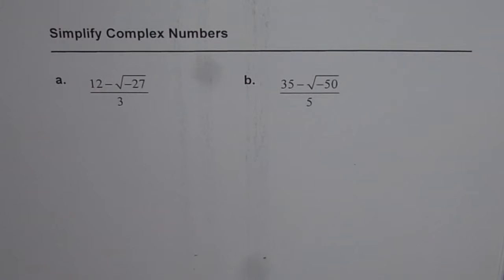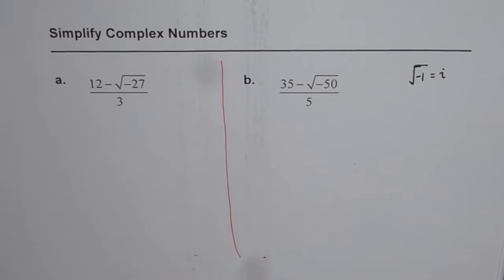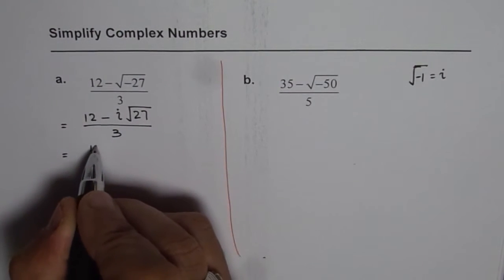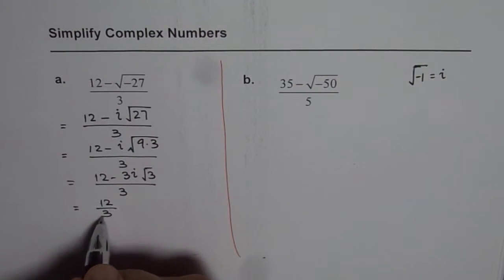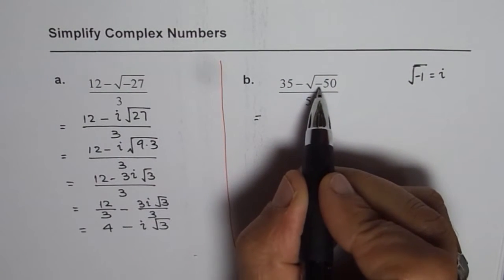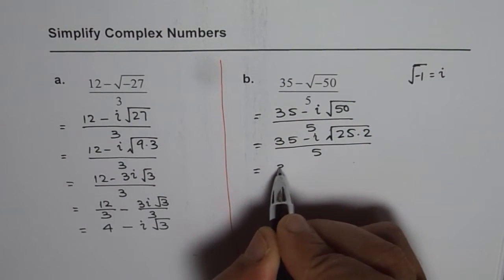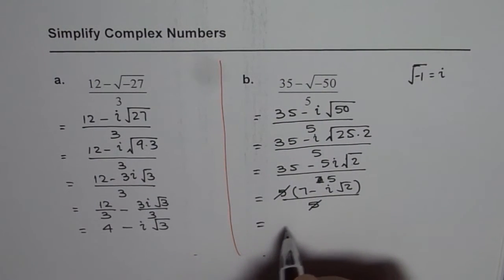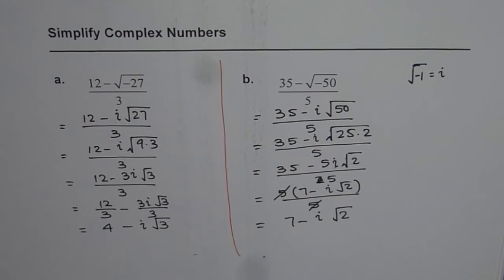Simplify Complex Number Expression